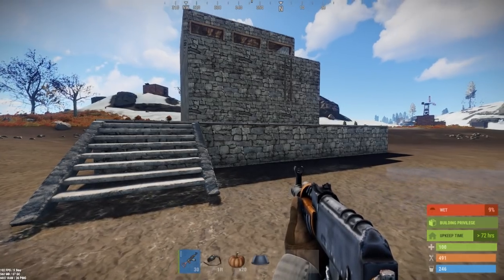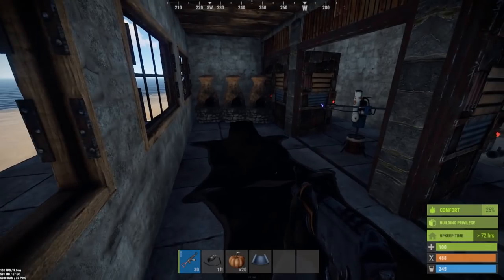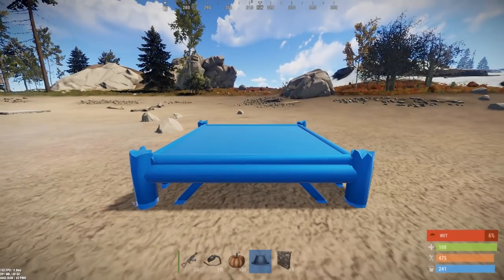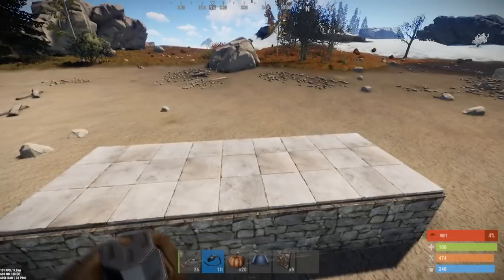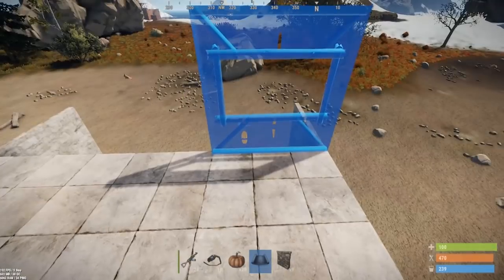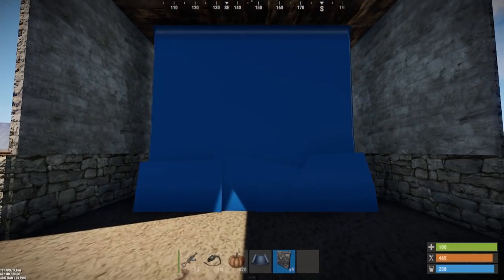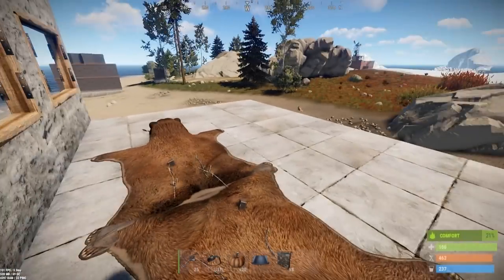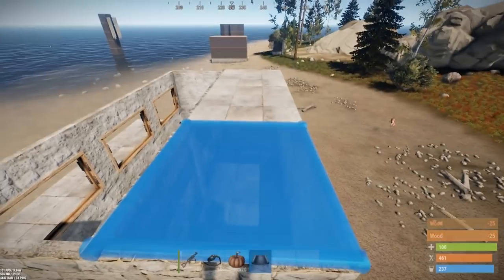Rust Electricity - Highwall Trap Base.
In this episode I will quickly show you how to make a highwall trap base with the new Rust electricity update. I also showcase our new creative/wiring server which can be found in the Discord!

I will always have a link to the schematic(s) in the description of each video.